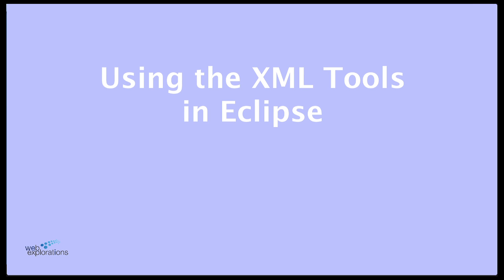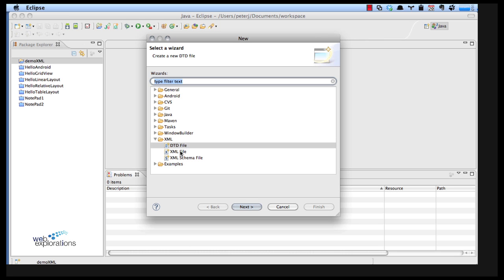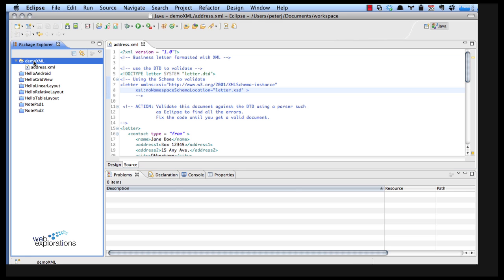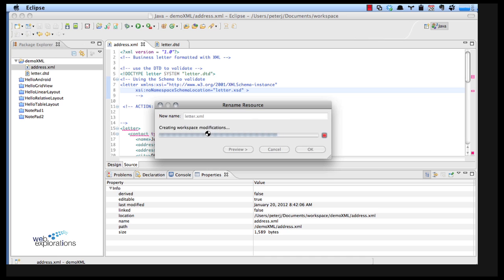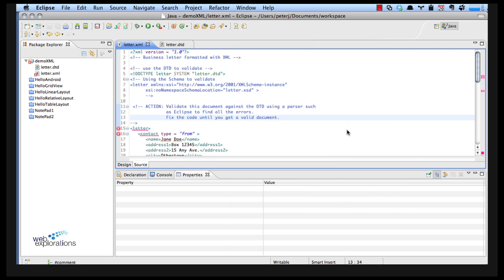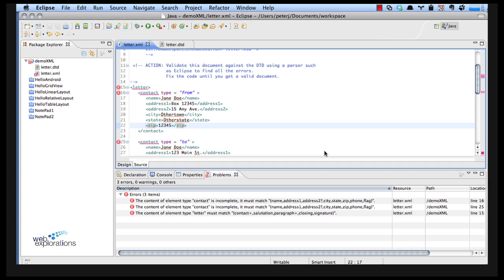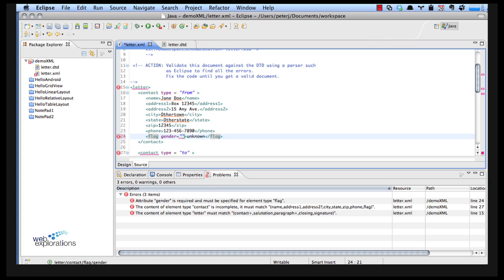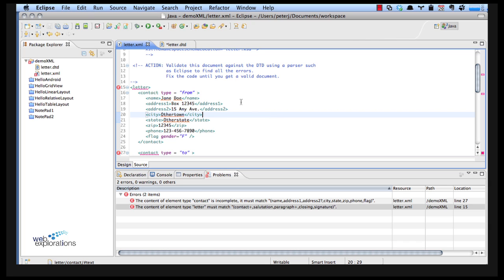Using the XML Tools in Eclipse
Eclipse has several useful XML editing and validation tools. This video shows you how to use these tools and validate an XML document with a DTD document.

This is part of the online course, Web Services, offered by Computer Careers at South Central College, North Mankato, MN 56003 USA.